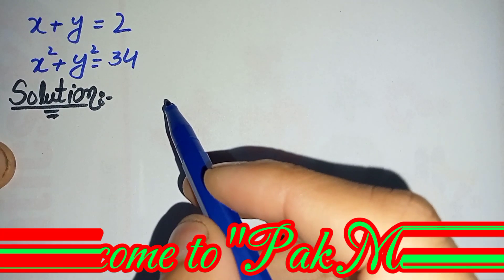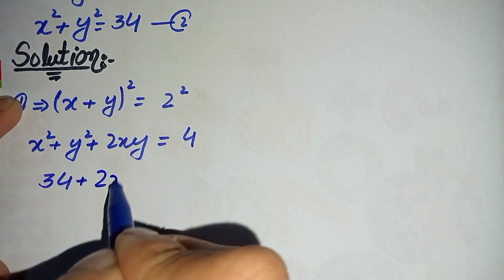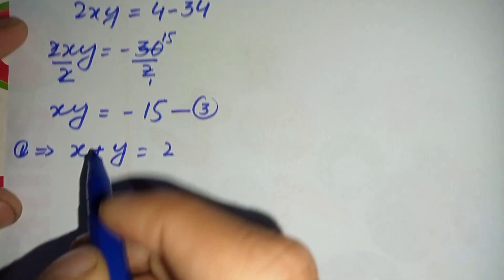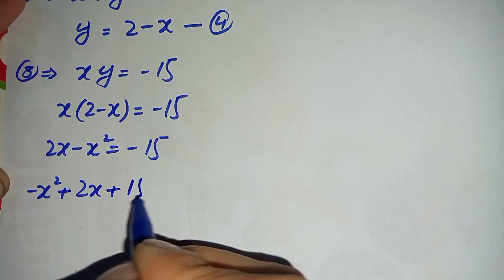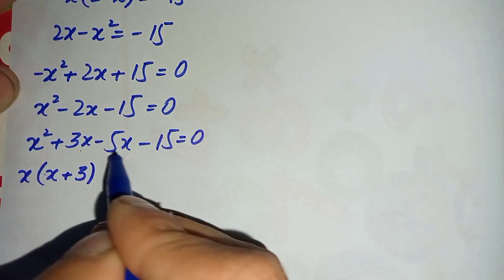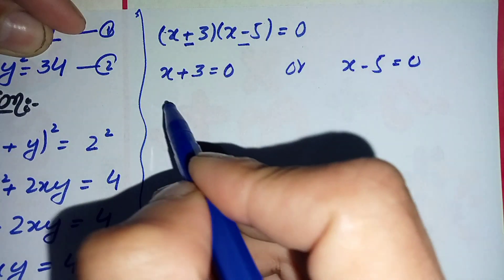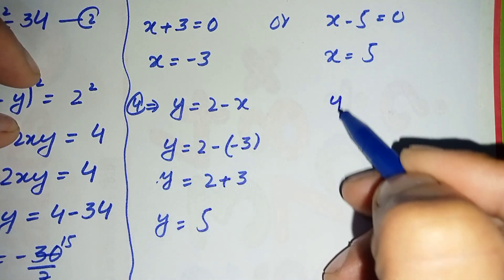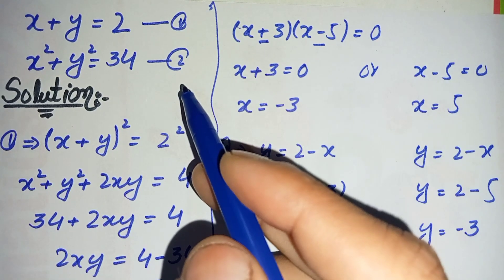Math Olympaid | Can you Solve this ? | A Nice Algebra Math Simplification